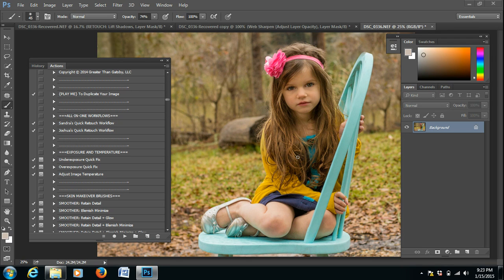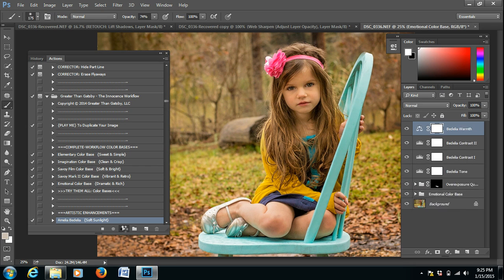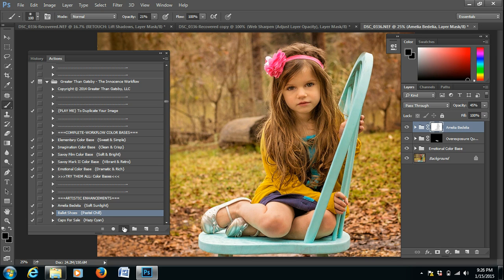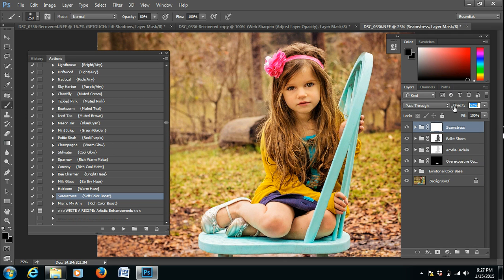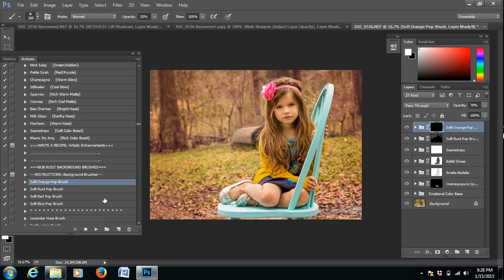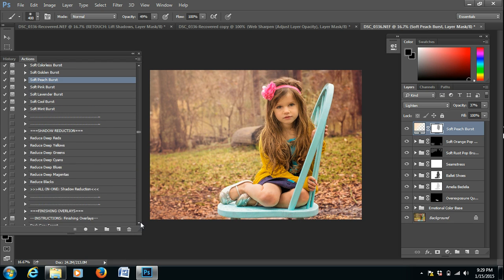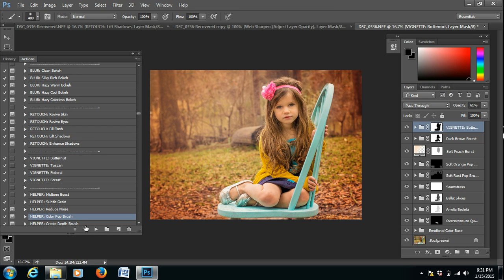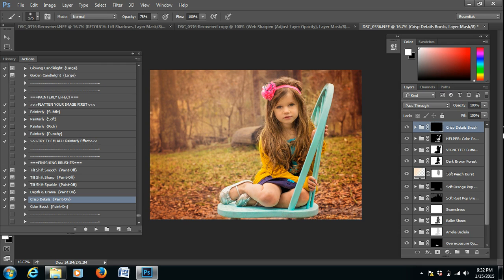Part 2 Photo Edit With Greater Than Gatsby Actions